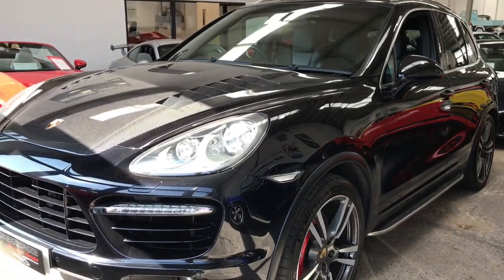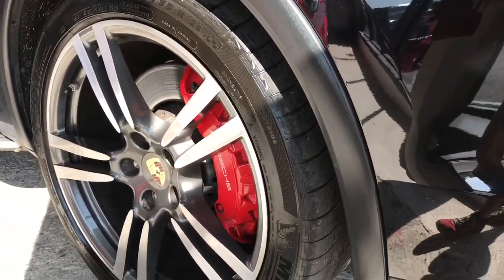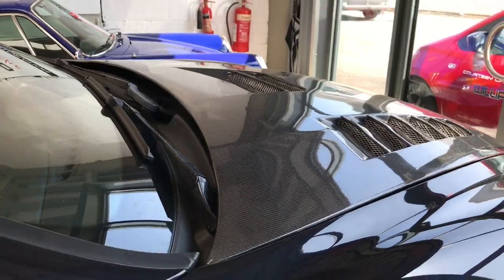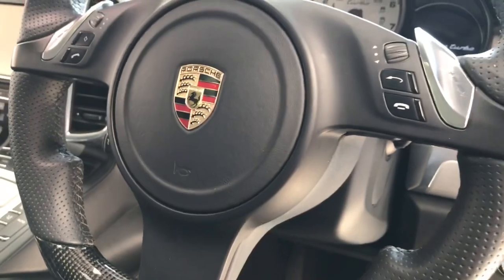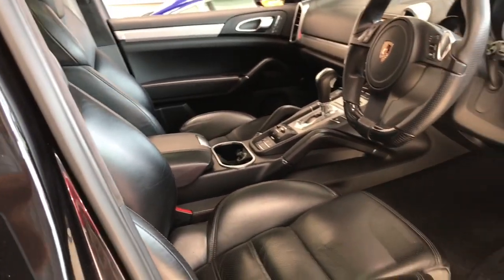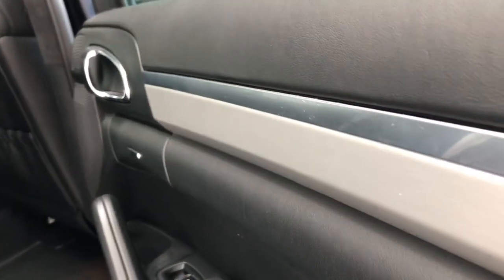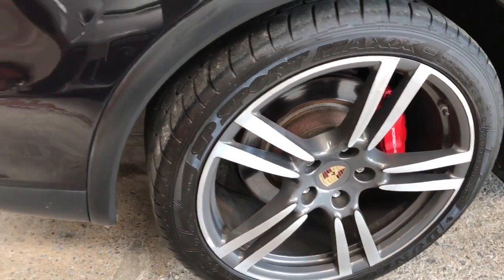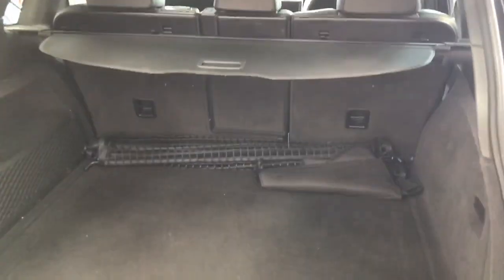Porsche Cayenne Turbo Monster power.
58,993 miles
This is no ‘normal’ Porsche Cayenne Turbo.
This supercar scarer packs an even bigger punch than the 500 hp ‘standard turbo. Already known for their refinement and sporting abilities, this Turbo has been uprated to approximately 650 hp. The hp has not been measured but if you push the right pedal it takes off like something else.
Along with the massive factory specification, upgrades include an ECU remap, Performance filters, alloy intake plenums and race diverter valves, 75 mm  X pipe and inline silencers Powerflow exhaust system (including cats) with Akrapovic tips.
It sounds amazing !
It looks good too, in immaculate Black metallic with equally immaculate 21″ Turbo alloys, red calipers, side steps plus the superb carbon bonnet and boot spoiler. Additionally, it has the full length panoramic sunroof, heated seats, electric tailgate and carbon trimmed steering wheel
Supplied by OPC Bolton, first registered November 2010, it is a 2011 model year with a long list of extras from the factory:

Porsche Dynamic Chassis Control
Air suspension including PASM (Porsche Active Suspension Management)
ParkAssist
Panoramic roof
Privacy glass
Power lift tailgate
Porsche ‘Entry & Drive’
Adaptive Cruise Control
Multi function steering wheel (now with carbon trim)
Full leather interior extending across the seats, dashboard, door trims and centre console
18-way electrically adjustable adaptive Sports seats with memory function
Porsche crest embossed into headrests
Heated seats front and rear
Aluminium interior trim plus stainless steel door entry guards with ‘Cayenne Turbo’ logo
Automatically dimming interior and exterior mirrors
PCM with navigation (now upgraded with an integral Dension DAB module)
BOSE Surround Sound System
100 litre fuel tank
Full maintenance history, 4 with OPC and the most recent with us here at Williams Crawford.

Live miles away?
Reserve over the phone or internet as do many of our customers.
Accurate descriptions, additional pictures, reports and personalised videos provided.
We guarantee that if you reserve a car and it’s not as described when you collect or we deliver (Nationwide), then your deposit is returned in full.
Don’t worry about the distance, have the car you like.
We look forward to your call or email.

Financing and part exchange facilities.